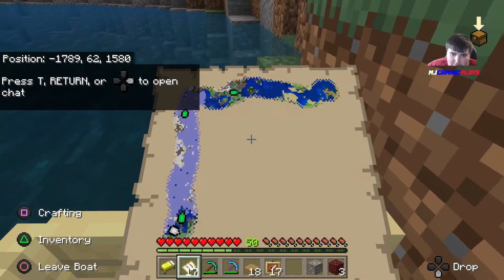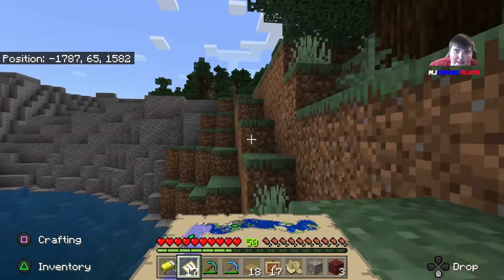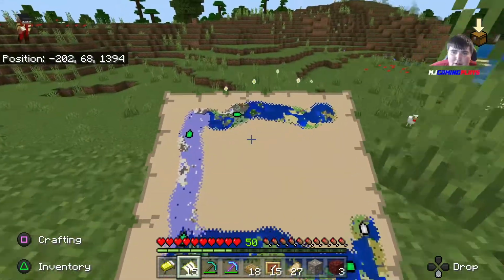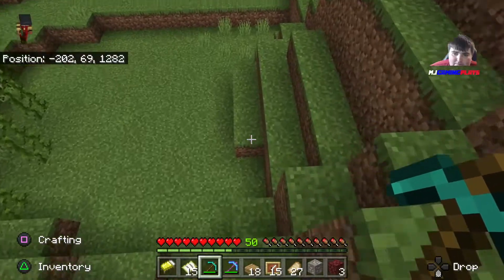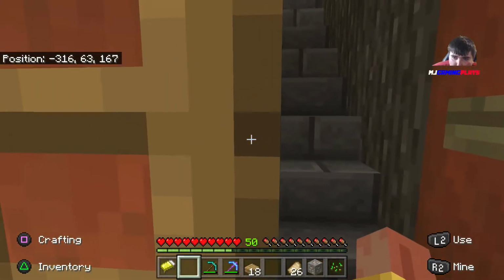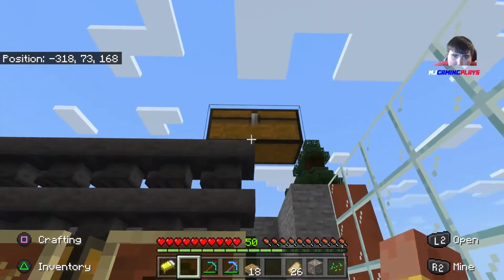Minecraft Survival PS5 S06E68- Discovery More Of The Map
Welcome To My New Minecraft Series On Bedrock PS5

In This Episode I Am Exploring More Of The Map

Thanks For The Music On This Episode